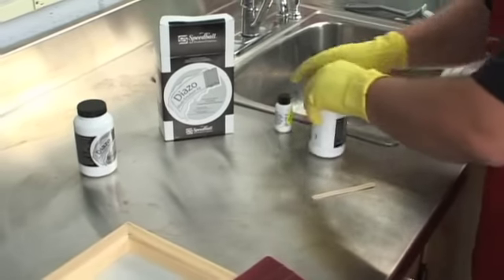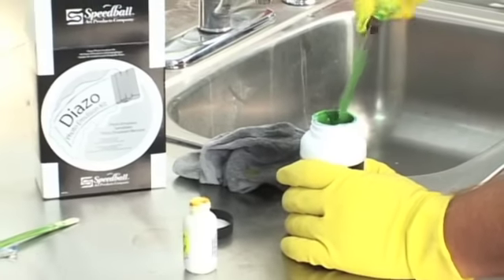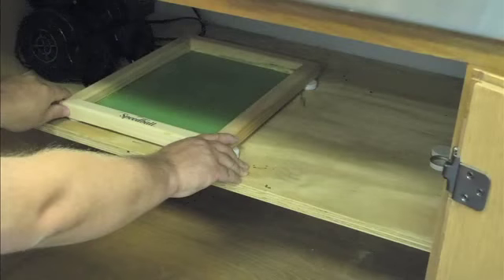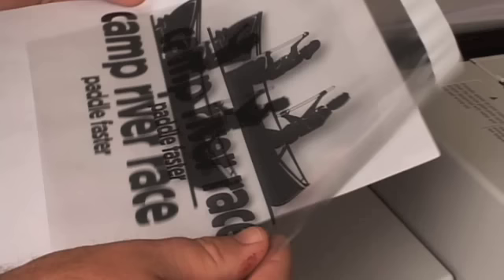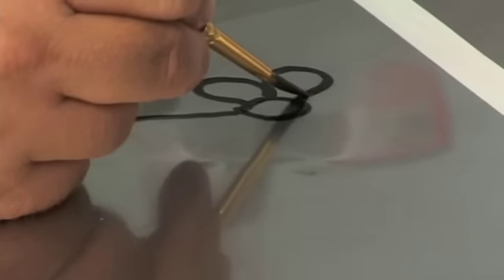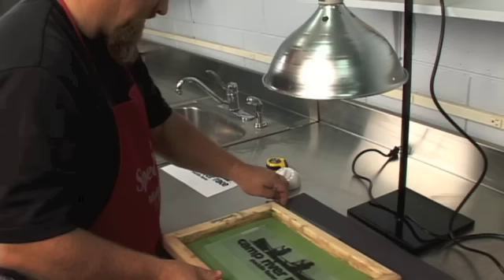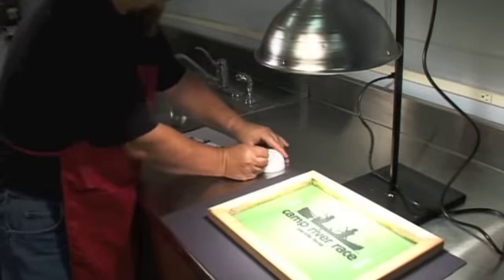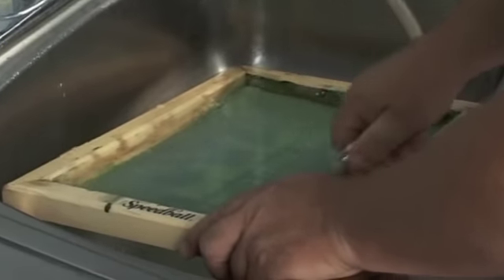Photo Emulsion Method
Screen Printing with Speedball. Photo Emulsion Method.

To learn more visit us at www. speedballart.com